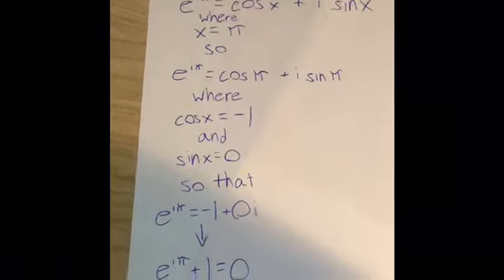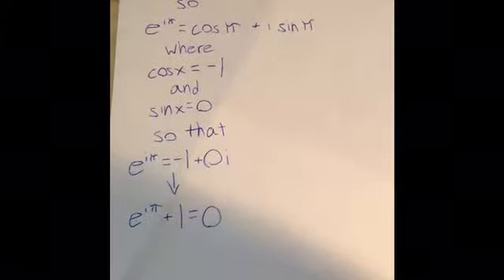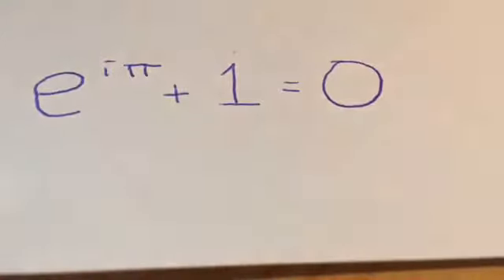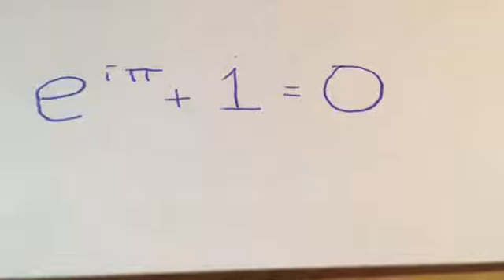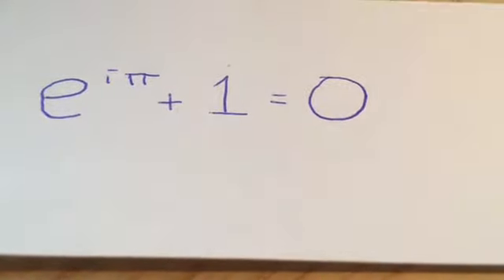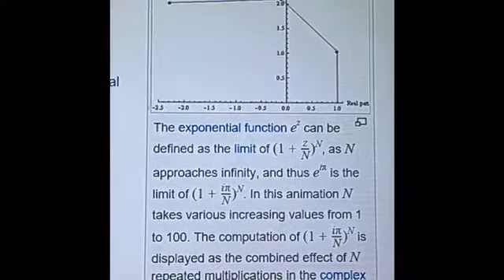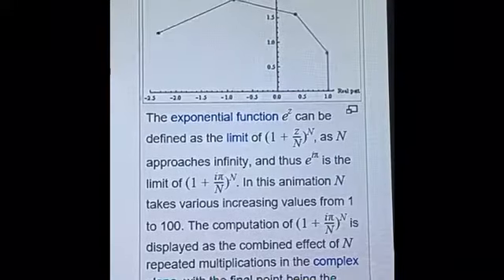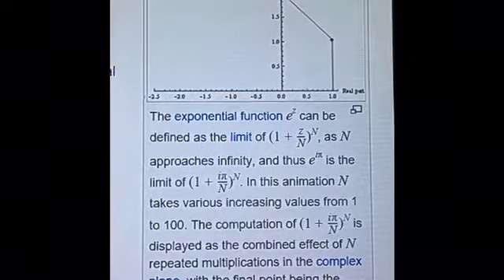Reid & Grants Eulers Identity